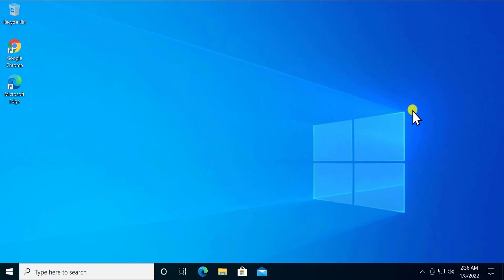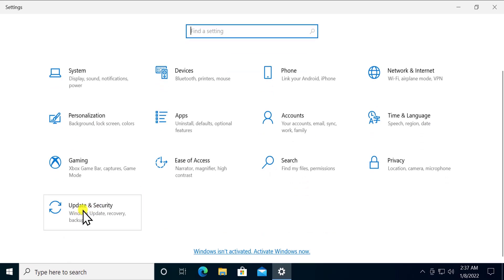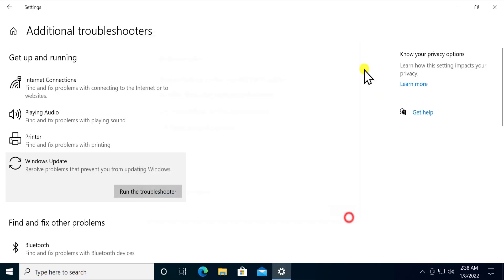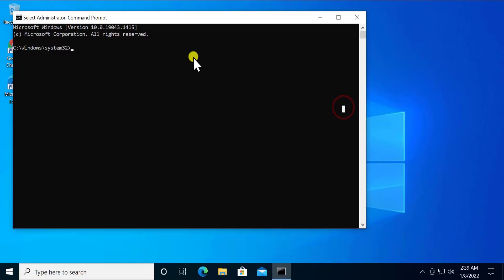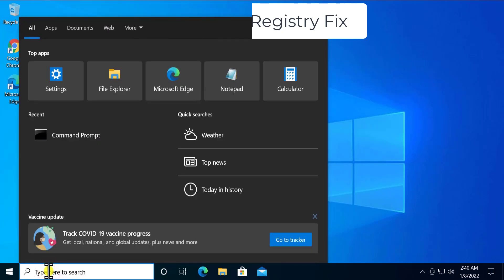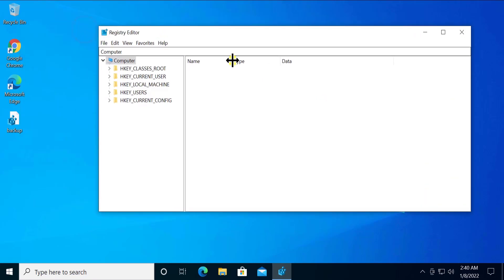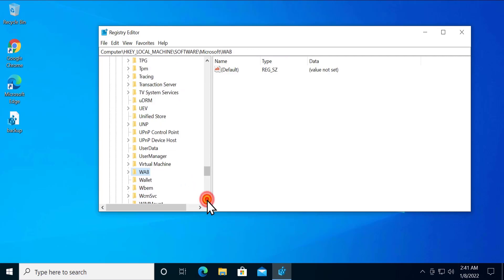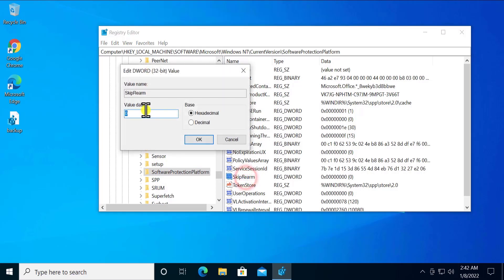How to Fix the Error 0xc0000022 on Windows 10 ( 2025 )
In this video we have explained  How to Fix the Error 0xc0000022 on Windows 10 and what methods you need to fix 0xc0000022 in windows 10.

COMMANDS :

sfc /scannow

When we talk about the application was unable to start correctly (0xc0000022). click ok to close the application then there some test we need to run to fix the application was unable to start correctly 0xc0000022.

Until we run the test to fix session "rtcpalvideoetwsession" failed to start with the following error: 0xc0000022. We can not understand where are we getting the problme to fix application unable to start correctly 0xc0000022.

However we have explained to accurate ways to fix the application was unable to start correctly (0xc0000022) windows 10. Even if its a system restore 0xc0000022 or the application was unable to start correctly (0xc0000022) windows 10

How to fix windows 10 errors | Easy and Quick STEPS TO Fix any WINDOWS 10 ERROR FIX

How to fix windows 11 errors | Easy and Quick STEPS TO Fix any WINDOWS 11 ERROR FIX